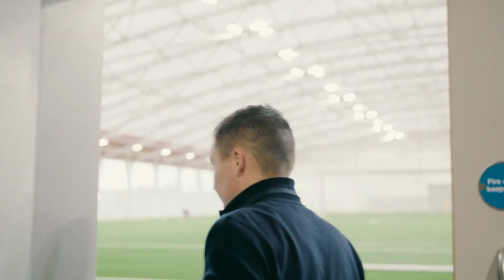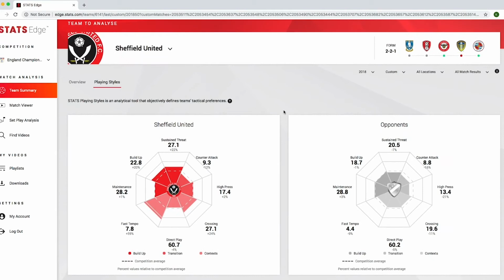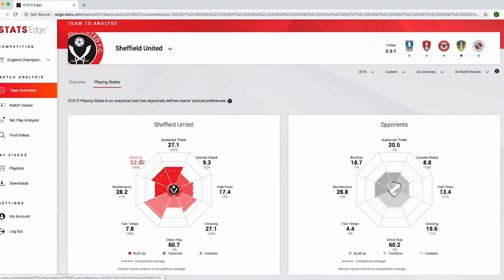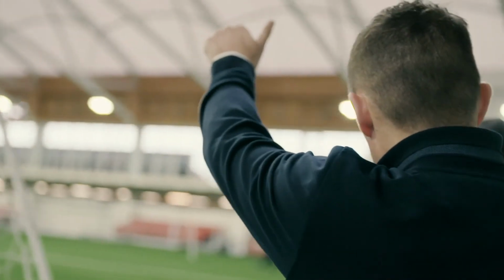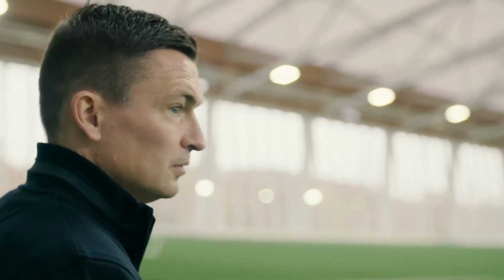Paul Heckingbottom Dives into Edge Analysis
Paul Heckingbottom has taken over at Scottish Premiership side Hibernian FC, but before he did, he took some time to familiarise himself with Edge Analysis and share his thoughts from St. George’s Park.